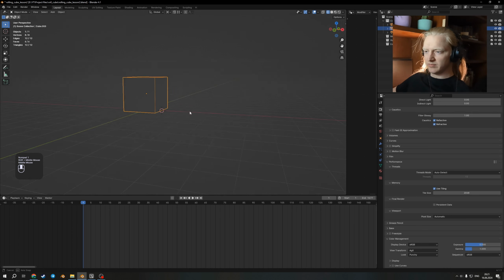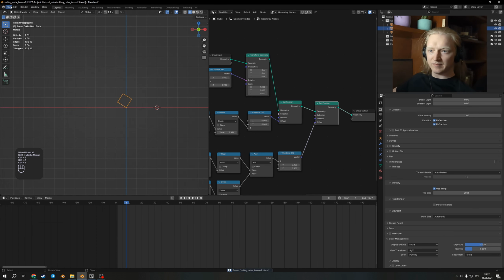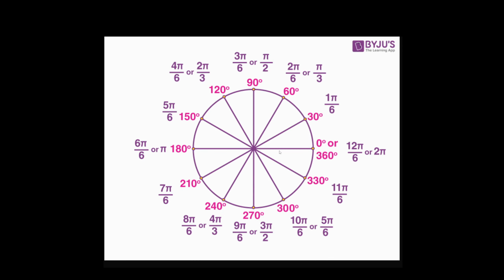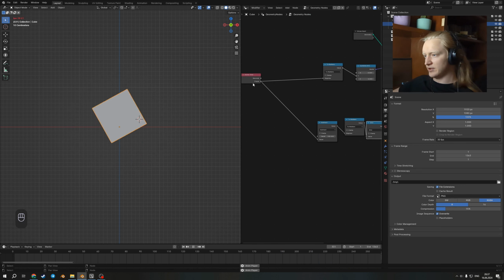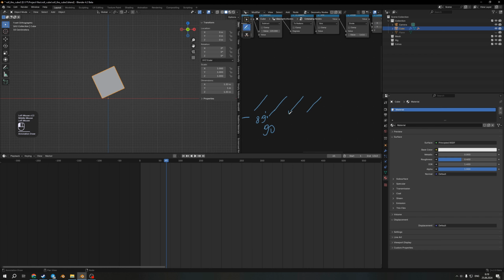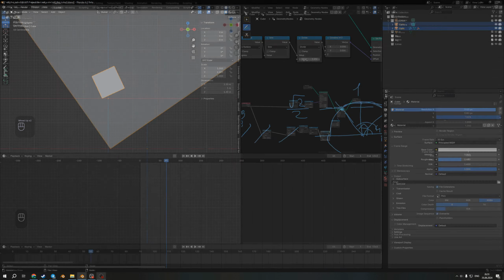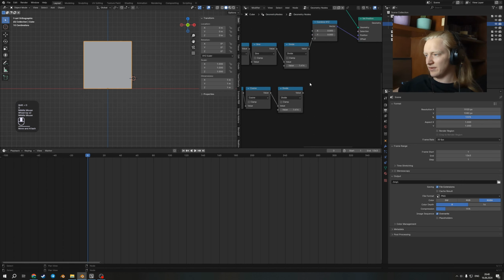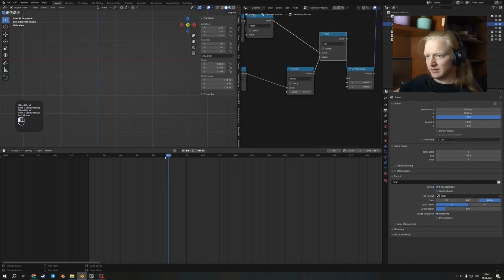Using math to roll a cube in blender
Using geometry nodes in blender and math to animate a cube rolling on the ground.